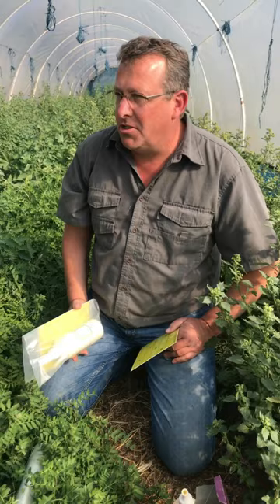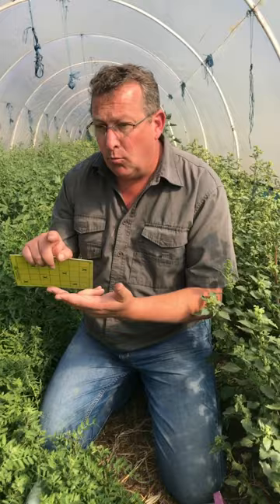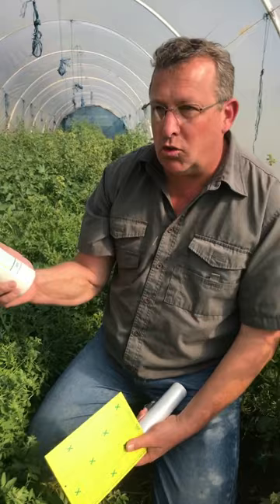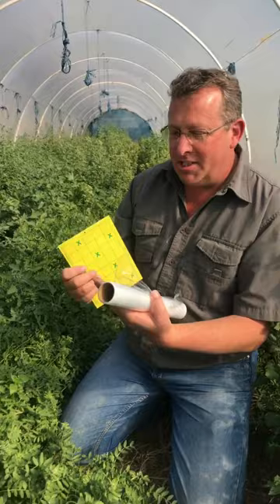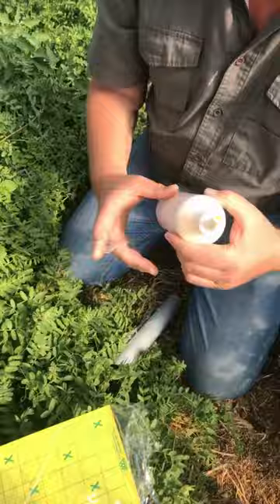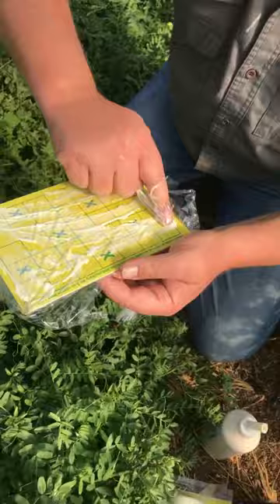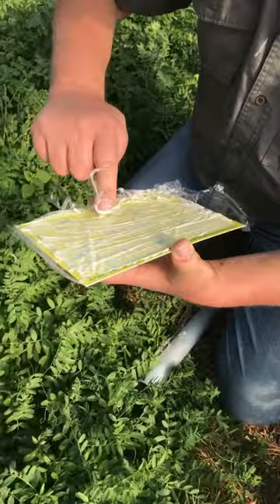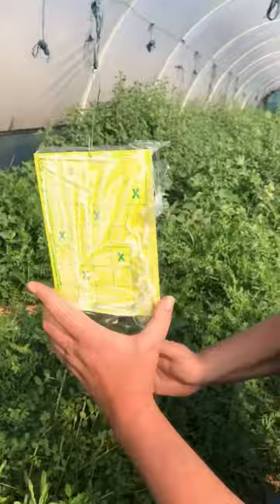How to use Yellow Aphid cards.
How to use yellow sticky cards to trap aphids, white flies, leaf miners and western flower thrips.